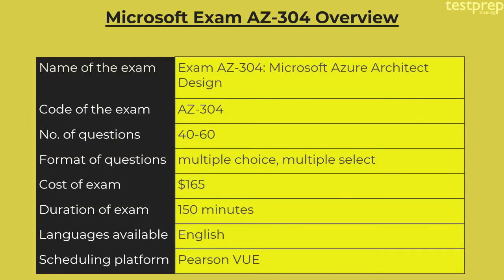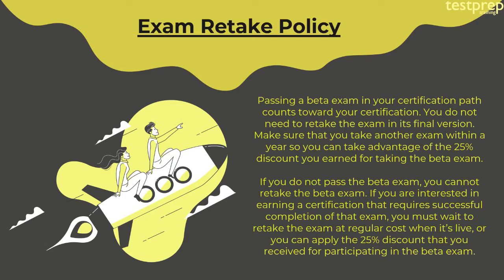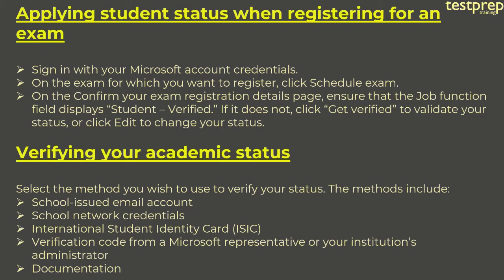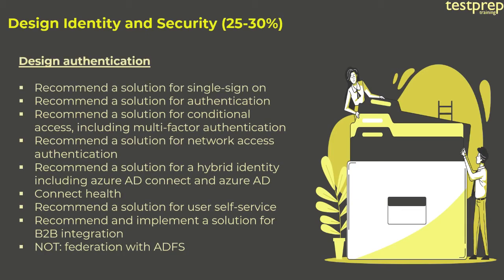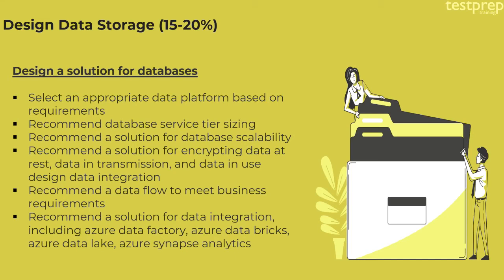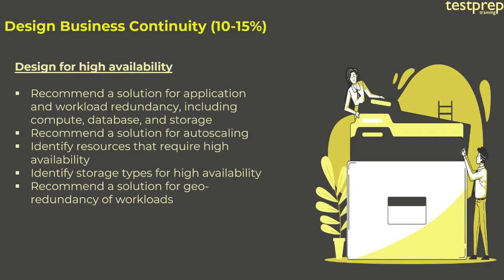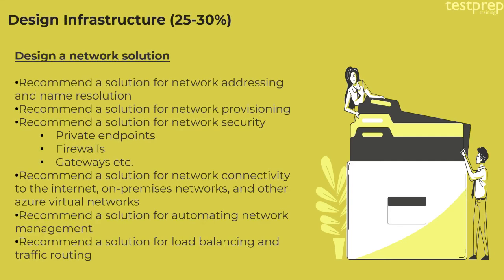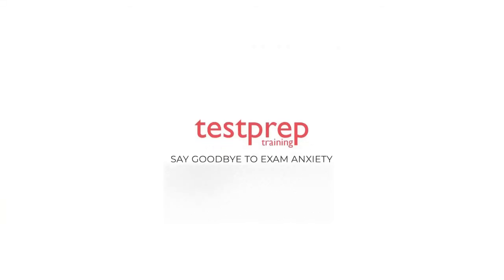How to prepare for Exam AZ-304 ?